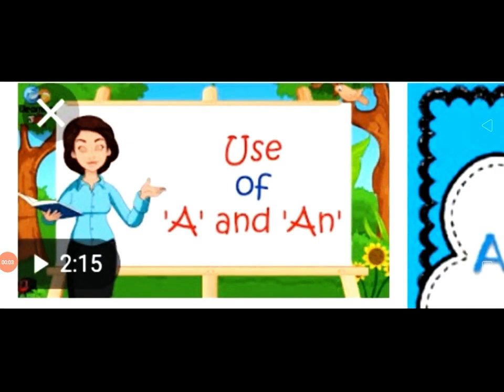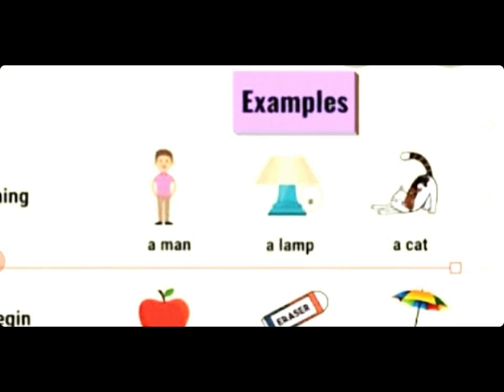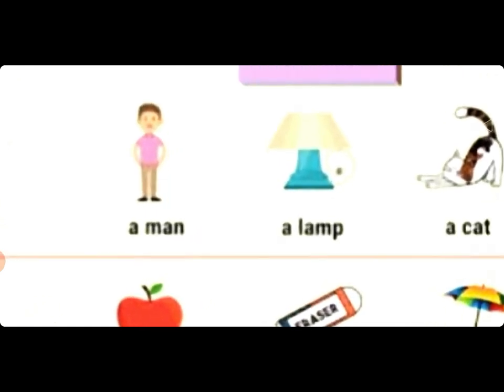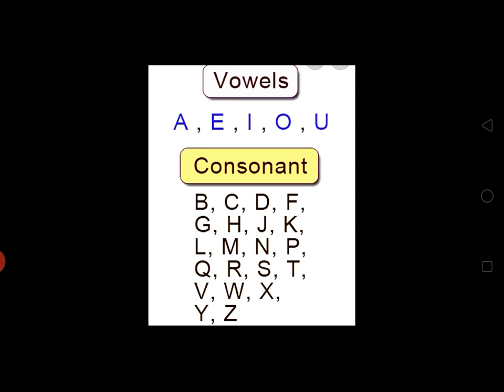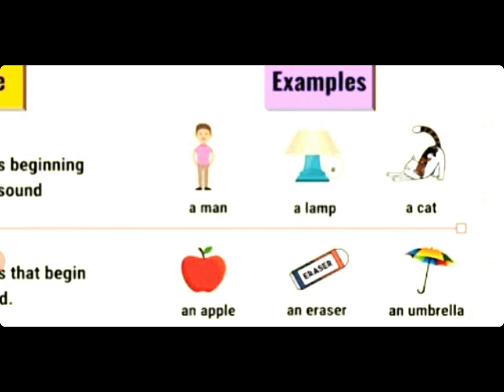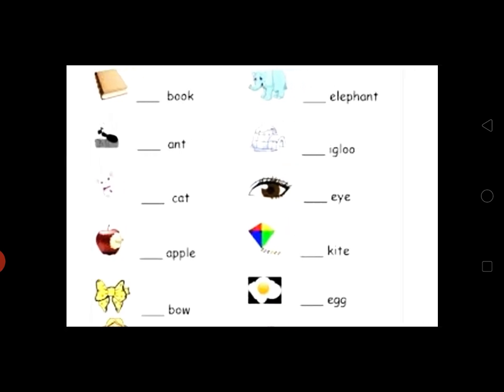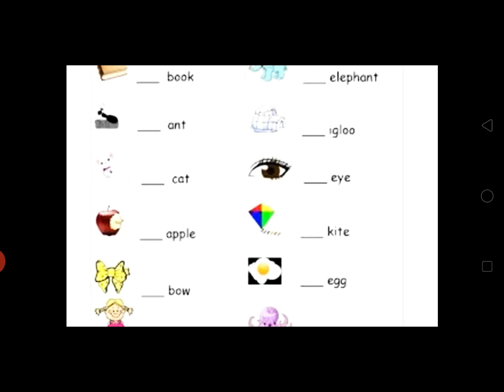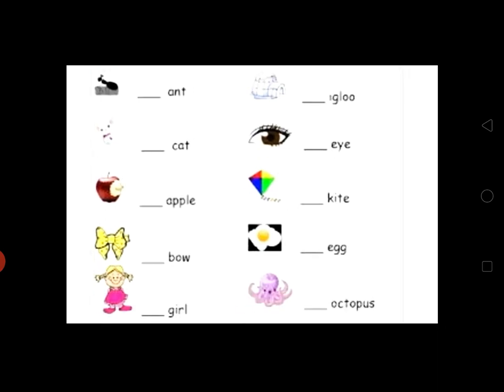KG || ENGLISH || UPS